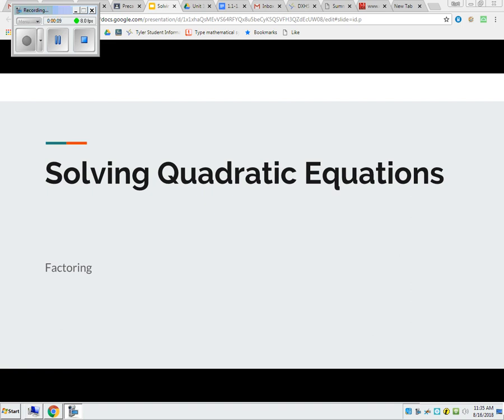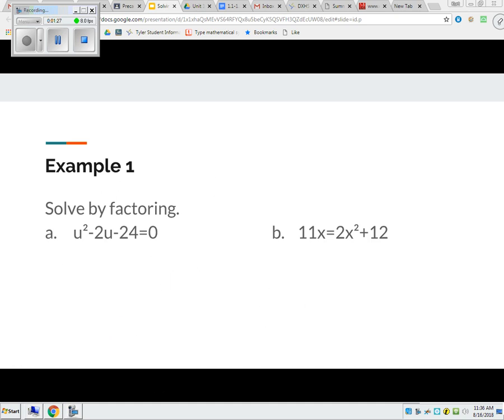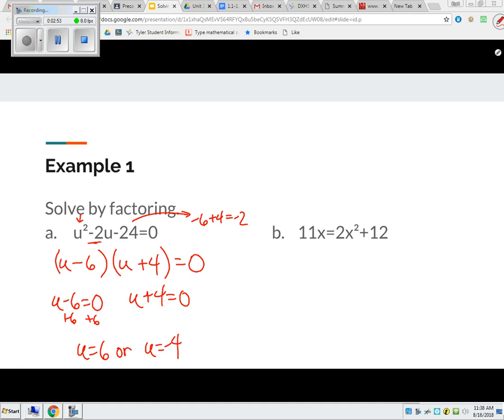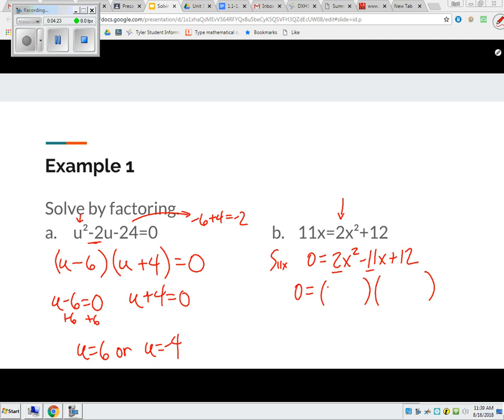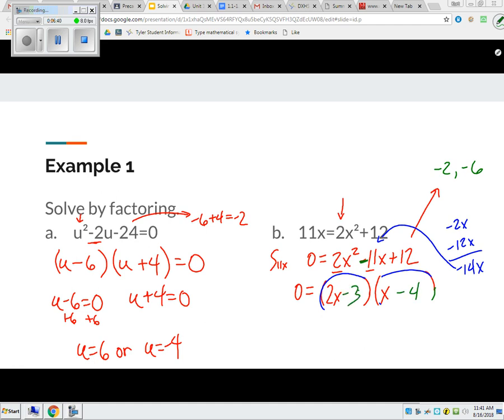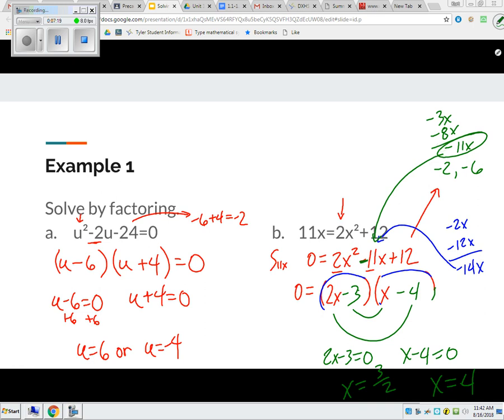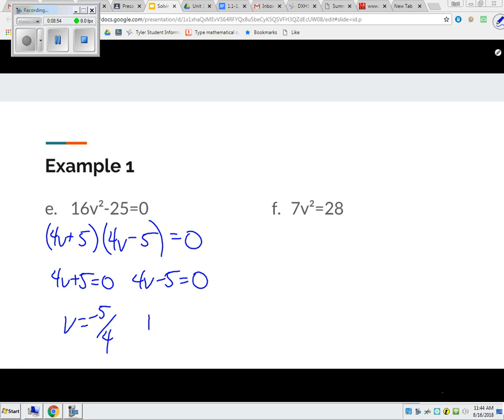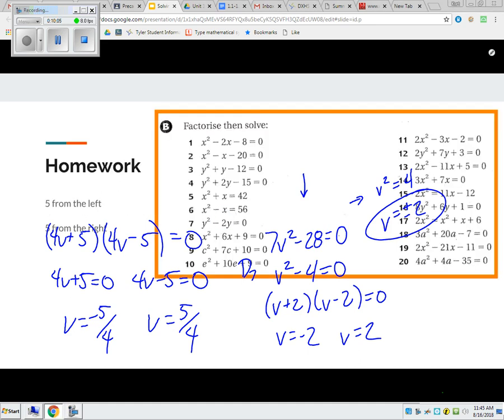Solve Quadratics Factoring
This video covers how to solve a quadratic equation by factoring.